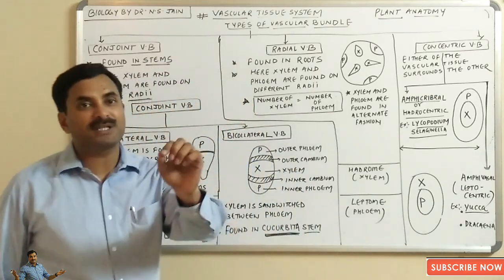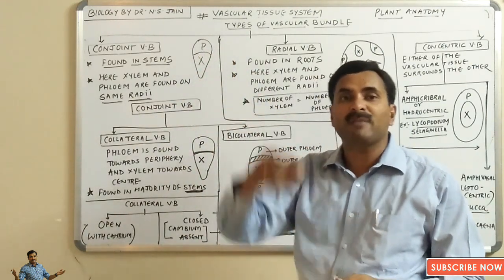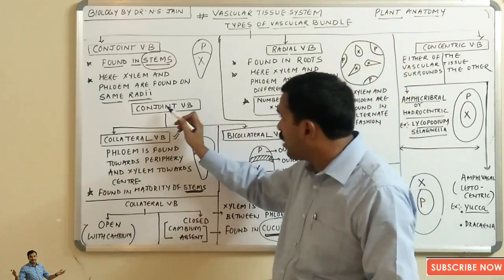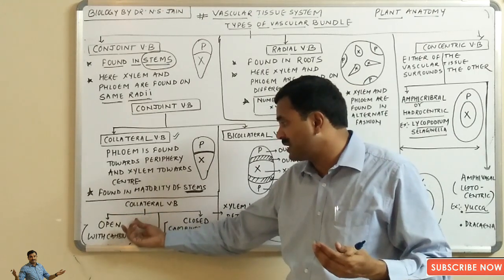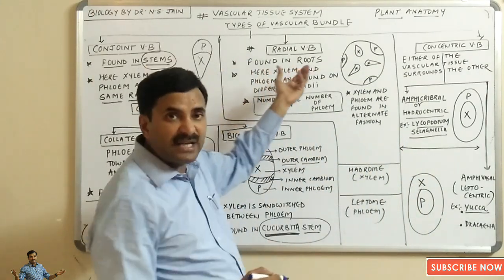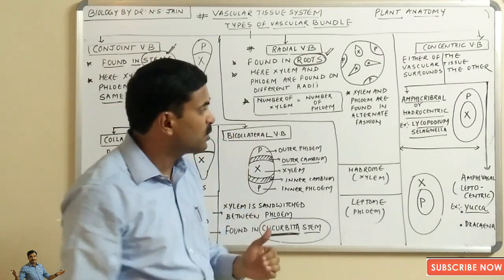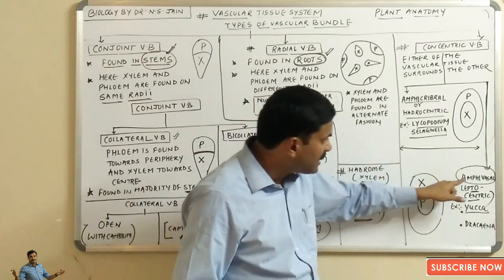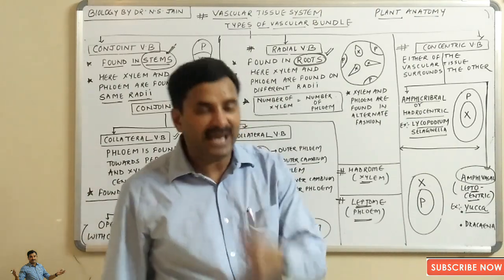Types of Vascular Bundle (Plant Anatomy) | English Medium